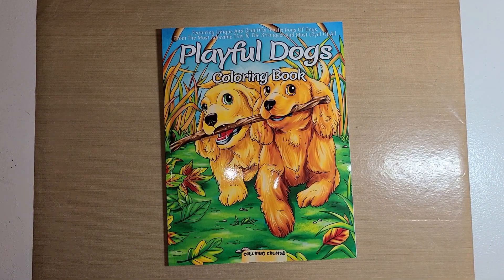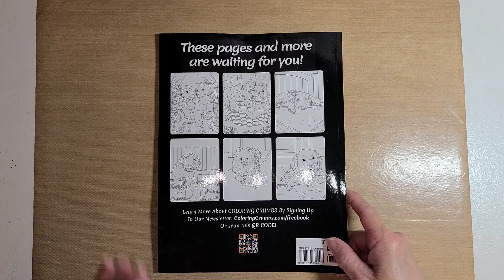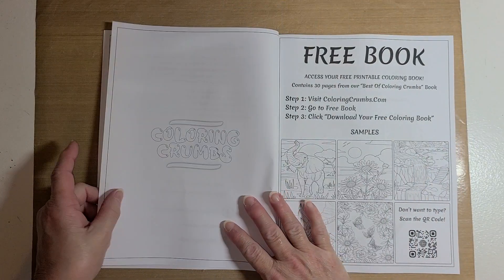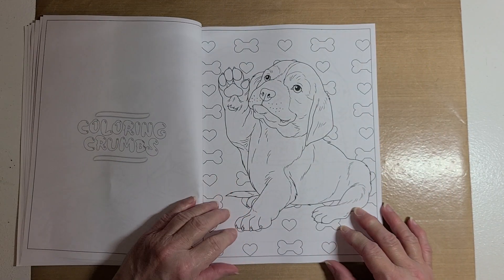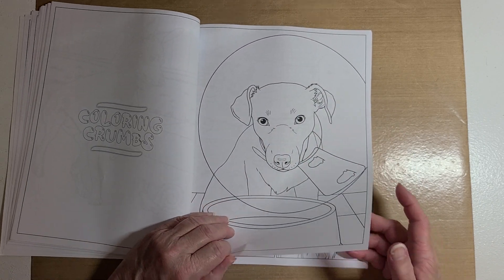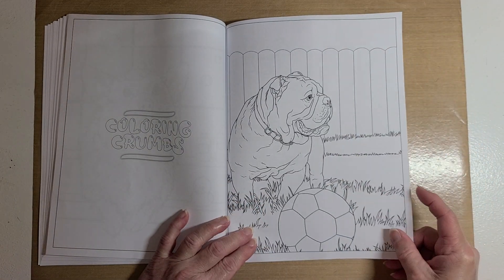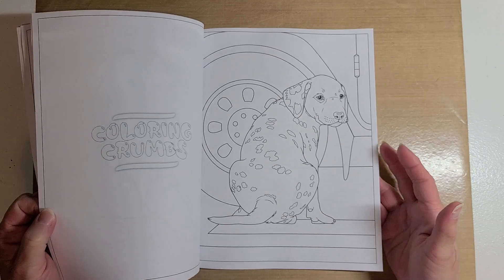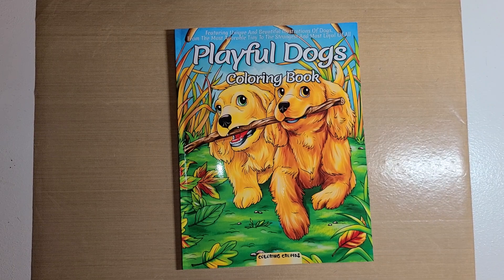Coloring Crumbs Coloring Book Review